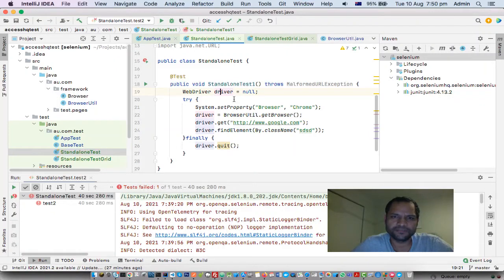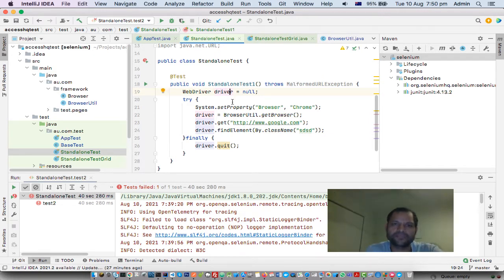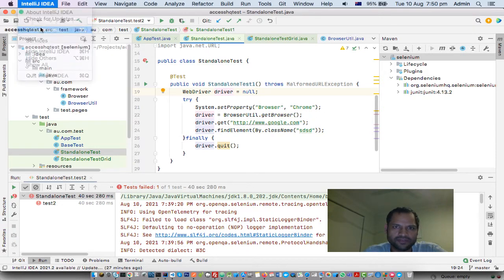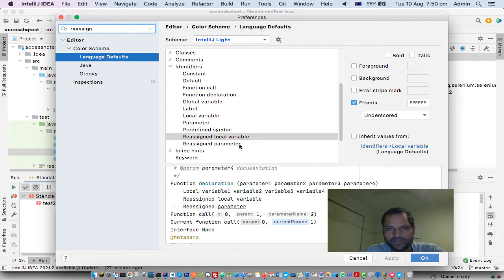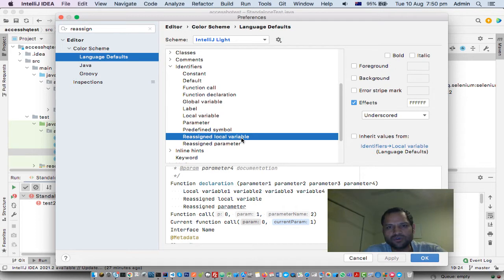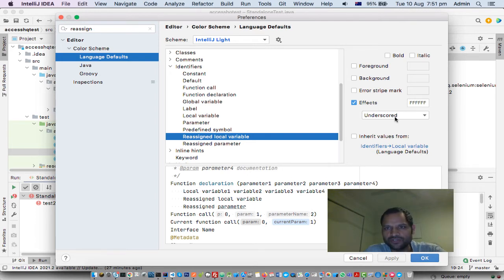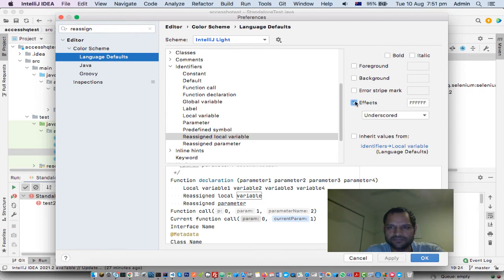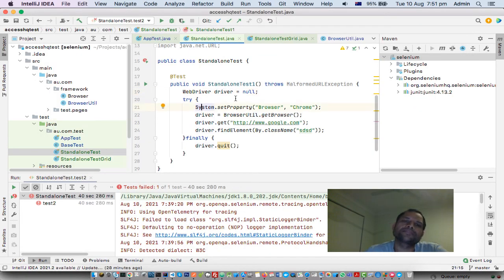IntelliJ IDEA variables undelined - fixed